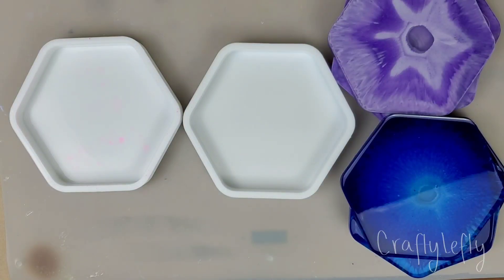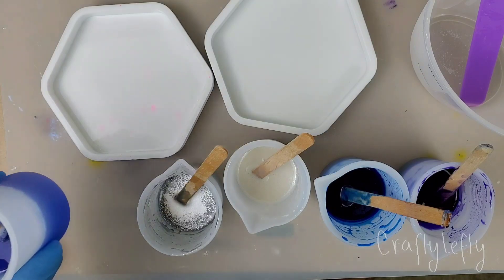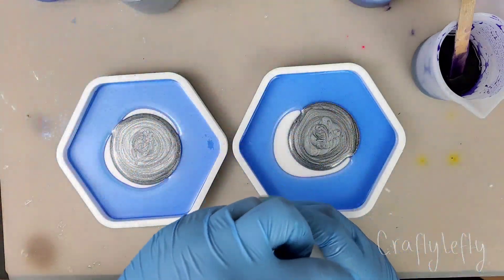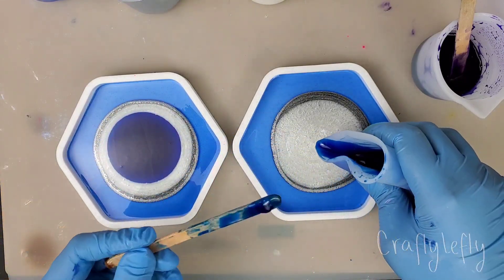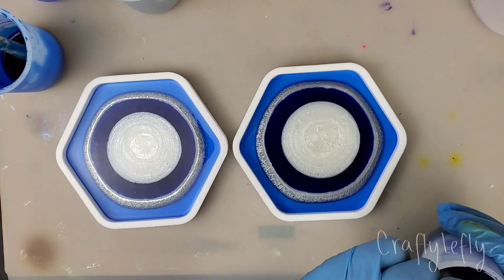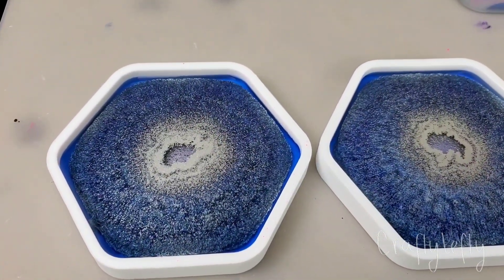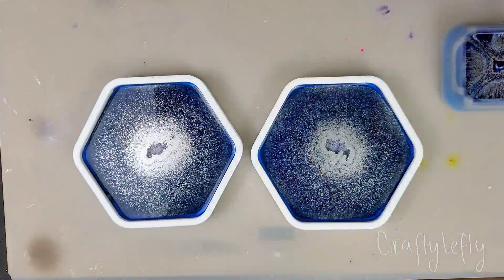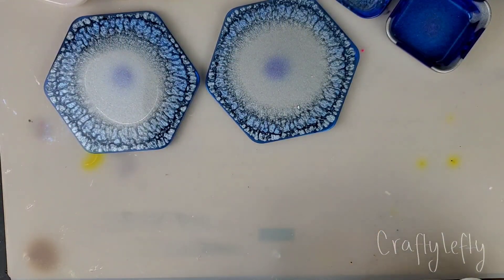Trying the Resin Crackle Effect | Resin Art Puddle Pour Method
My third pour trying this effect. I decided to film the fail this time. I'm going to try again using more clear and a different silver. Maybe also make my blue tint darker and put more of it around the edges. I probably need to use more resin for each color anyway. Lol

If the quality and sound is different, it's because I used a phone to film this. I didn't think my video camera zoomed out far enough, but I'll use it to film the next one and compare. My video editor couldn't handle rendering the .mp4 file from my phone on my laptop, so I had to edit the video from my phone. :(

LINKS:
Etsy (currently not in use)